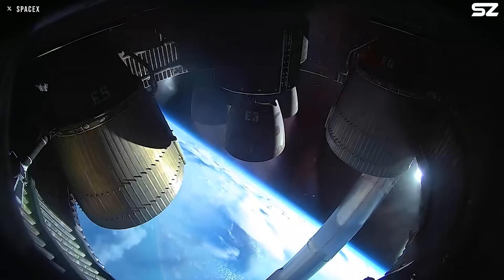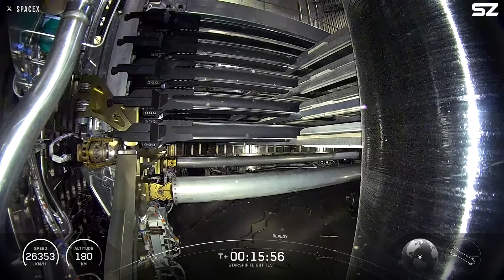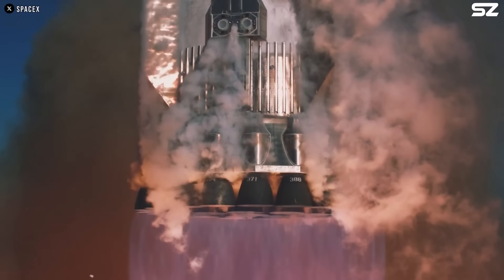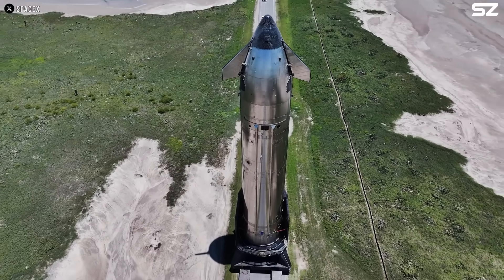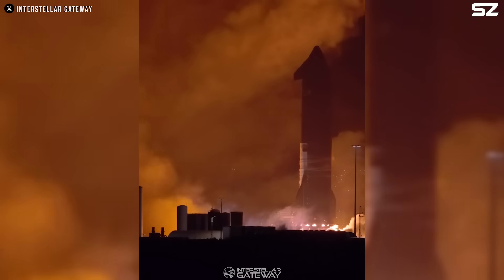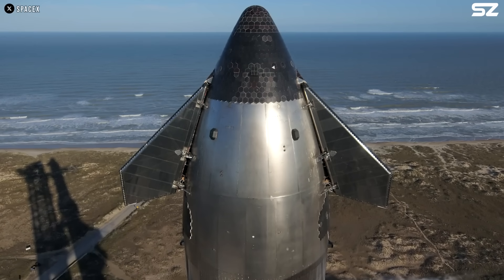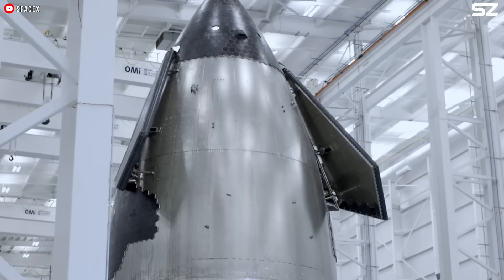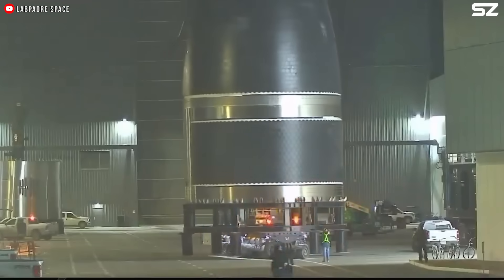SpaceX's New Brilliant Solution on Starship Flight 9 Problem!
Starship is once again seen spinning in the sky. And like many others, you're probably asking the same questions: Why is this happening? And more importantly, how can it be fixed? So, we’ll break it down today.
Alright, let’s start with that venting we saw about five minutes into the flight. A lot of people assumed it was a leak, but it might have actually been something planned. Before launch, SpaceX mentioned a few upgrades to help prevent the kind of engine issues they ran into during Flight 8. These included adding extra preload to key joints in the upper-stage engines, a new nitrogen purge system, and some tweaks to the propellant drain setup.
The nitrogen purge system is essentially a fire suppression measure—it flushes the area with nitrogen gas, which is nonflammable. This helps displace any oxygen or methane that could accumulate in confined areas like the “attic” section and potentially ignite.
After that, there looked to be a hot spot on one of the Raptor Vacuum engine’s regen manifolds again. This was kind of scary because Flight 8 had some similar problems too. But this time, it didn’t seem to cause any issues.
So, if these systems were in place, what exactly caused the failure?
Well, Elon Musk mentioned that “leaks caused loss of main tank pressure during the coast and re-entry phase. Lots of good data to review.” But it actually seems like the leak issue had been going on for quite a while during the flight. Right after the second engine cutoff, you can see the ship start to spin a little. Then, a bit later, we get a view inside the payload bay where the Starlink dummy payload was sitting.
Now, seeing ice particles floating around in there is pretty normal—that's just vented cryogenic propellant freezing in space. But what stood out was that the ice particles all seemed to be drifting in the same direction, almost like they were following the rotation of the spacecraft. That’s not typical, and it could be a clue that something was off.
So, typically, when a spacecraft starts spinning out of control or acting weird, you'd fire thrusters to correct its attitude, right? That’s the usual approach. But SpaceX does things a bit differently with Starship.
Instead of using traditional cold-gas thrusters, Starship relies on ullage gas for attitude control. That’s the gas in the empty space above the liquid propellant in the tanks. As the engines burn fuel, that space grows, and to keep the tanks pressurized, you have to fill it with gas. Starship does this by boiling off some of the cryogenic propellants and reinjecting it as a high-pressure gas. This keeps the fuel stable and flowing correctly—and that pressurized gas can also be used for controlling the vehicle’s orientation.
But in this case, because there was a leak, the tank couldn’t build up enough pressure. And without that pressure, the attitude control system—basically the gas jets—can’t function properly. So the vehicle loses its ability to steer during coast and re-entry.